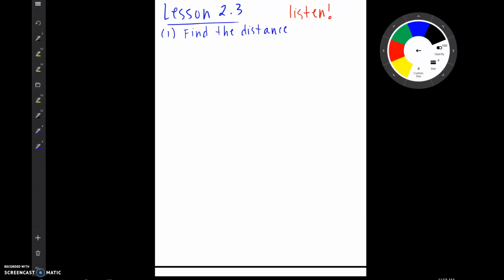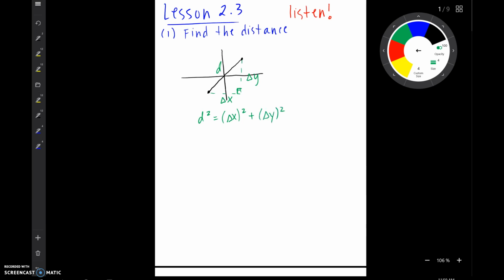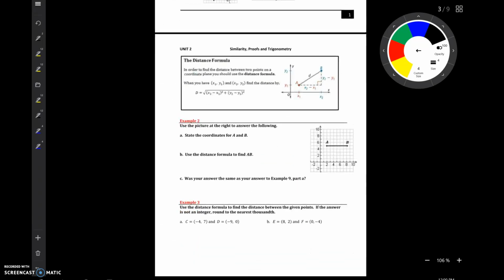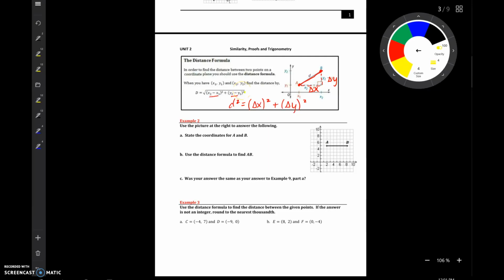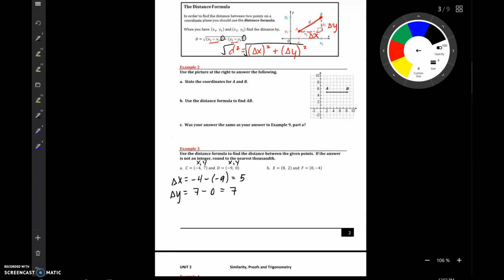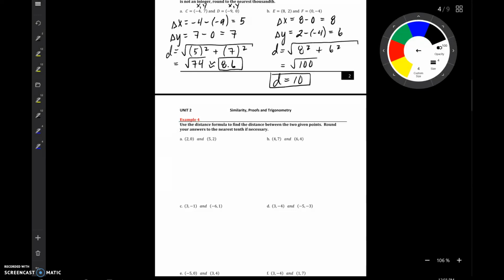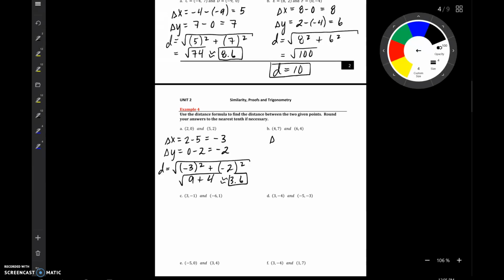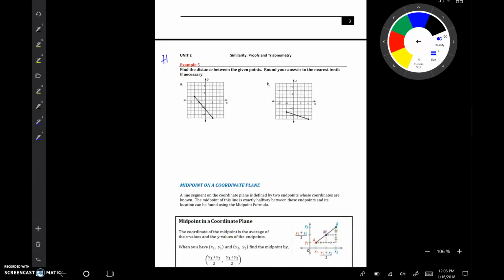2.3: Distance Formula